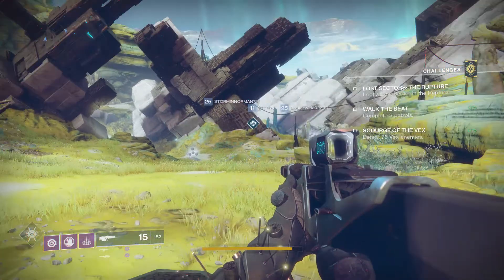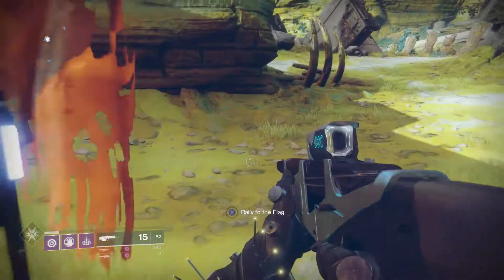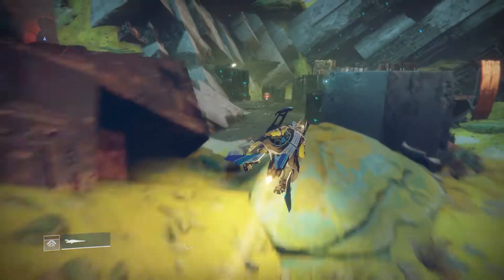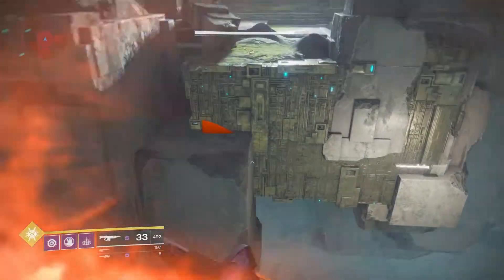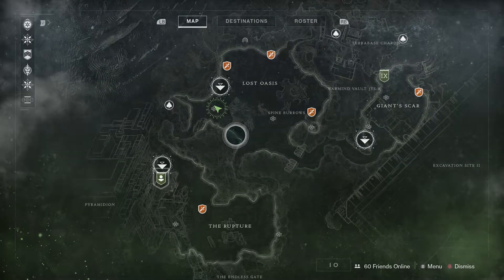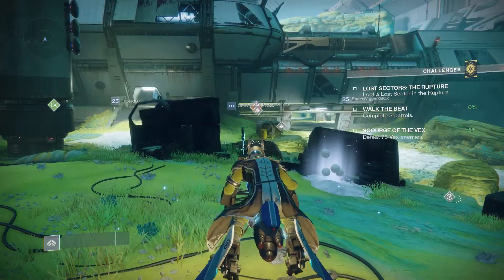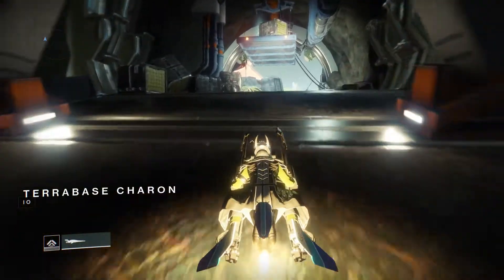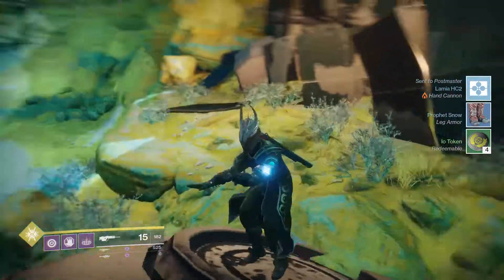Destiny 2 - All Cayde-6 Chest - Week 17 - (1-2-2018)